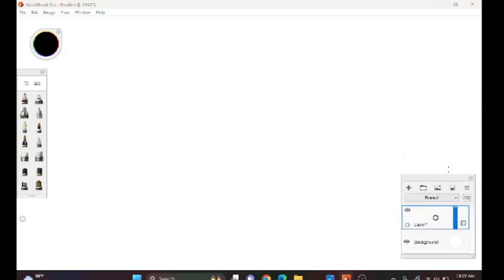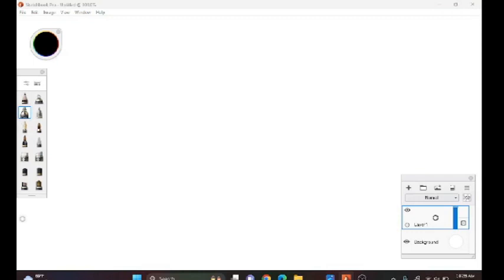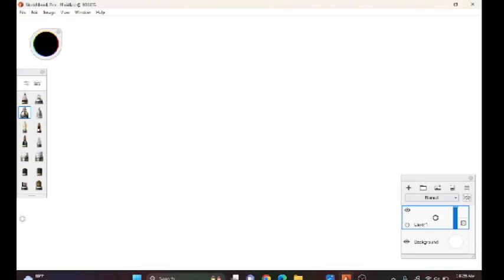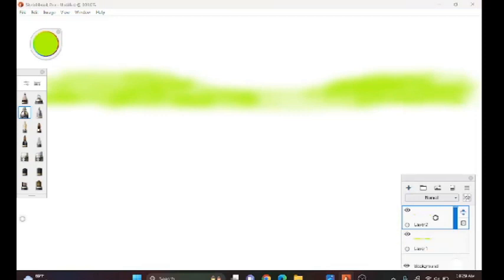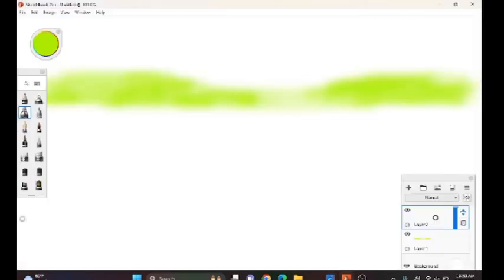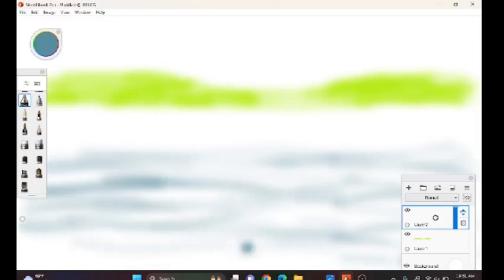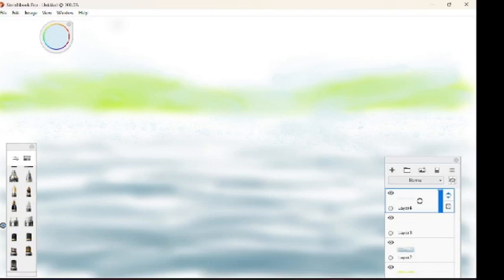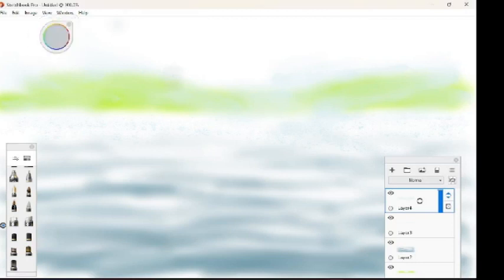Tolkien Reading Day (and how to try out a painting idea) Vlog3 25 23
Watch as I try out my idea for this painting on my tablet first. Then I talk about how the idea for it came about from Tolkien Reading Day.